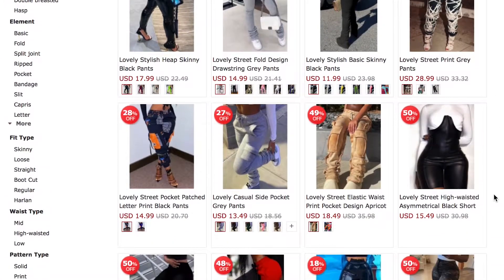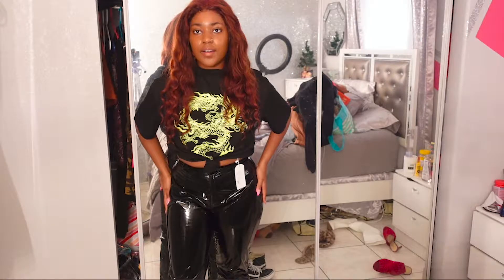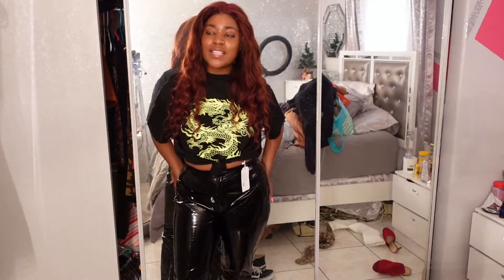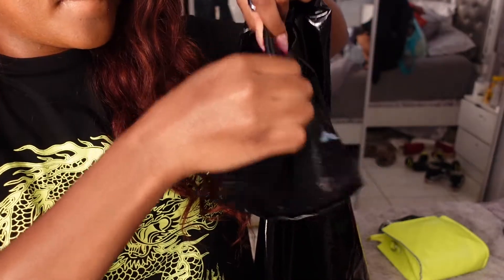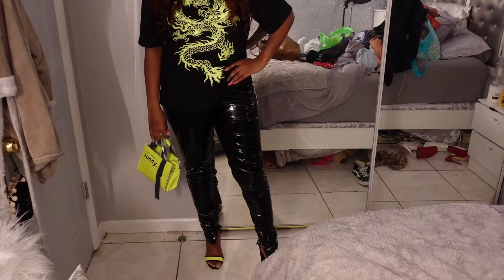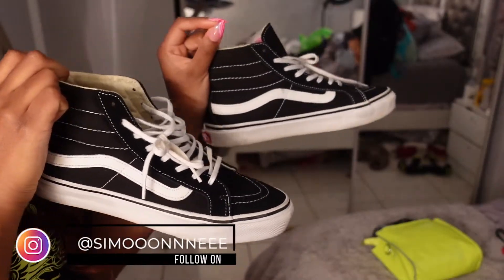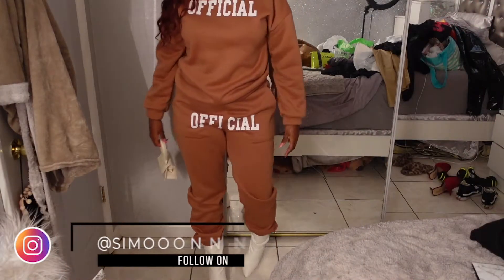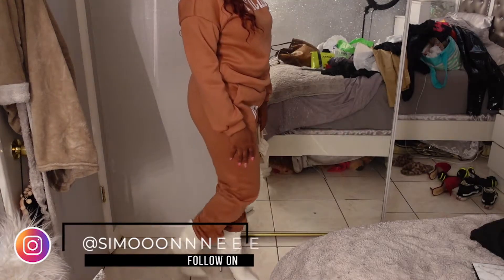WHAT I ORDERED VS. WHAT I GOT | LOVELY WHOLESALE HAUL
What's popping y'all? What was your favorite item from the haul? Di you like the way I styled everything? My favorite item was DEFINITELY the camel sweatsuit. I also really liked the way I dressed it up.

Below are all the details and links to the items I chose. Let's talk in the comments. Love you!

XO,
Cece

SIZE: XL

Lovely Sportswear O Neck Letter Print Black Two Piece Pants Set ：
SIZE: L

SIZE: L

SIZE: L